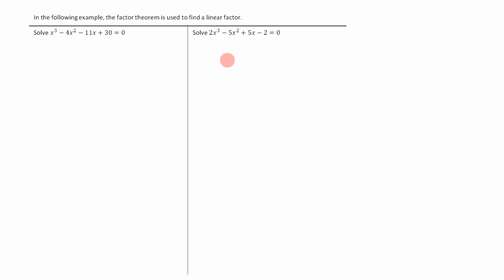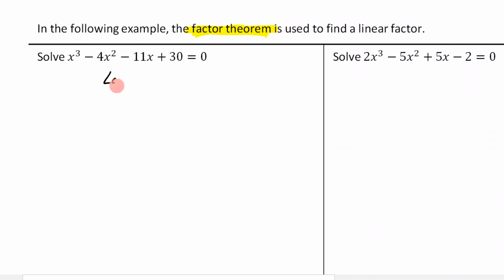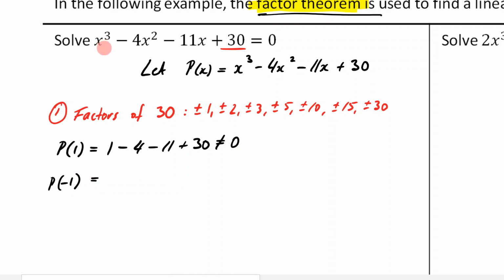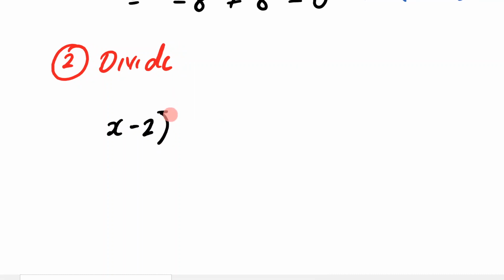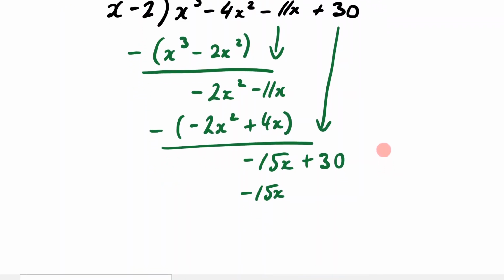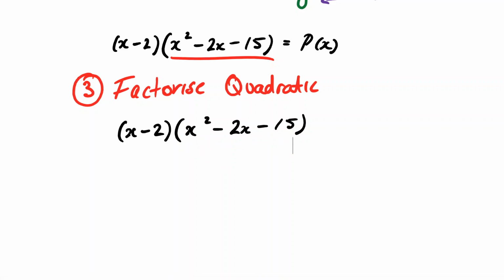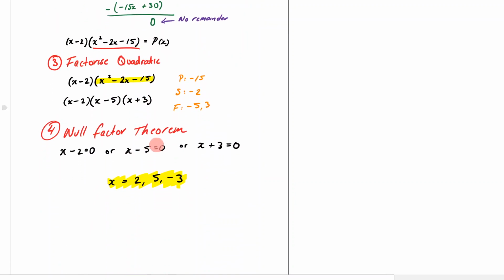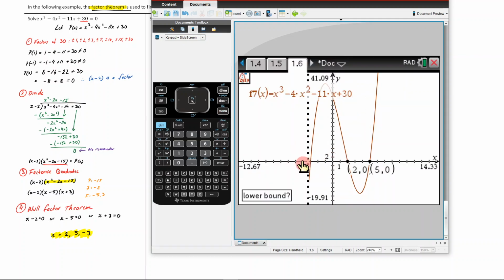Part 4 - Lesson - 6D